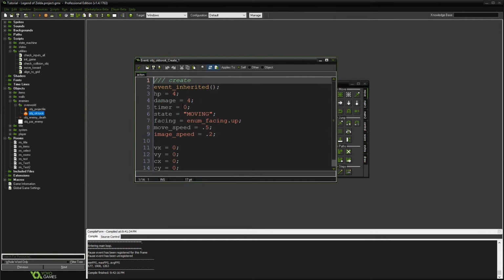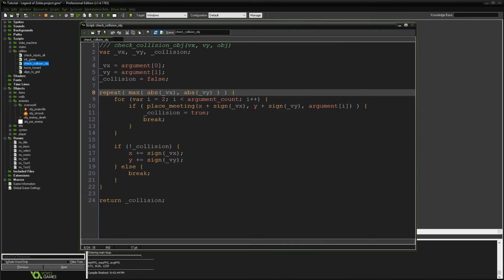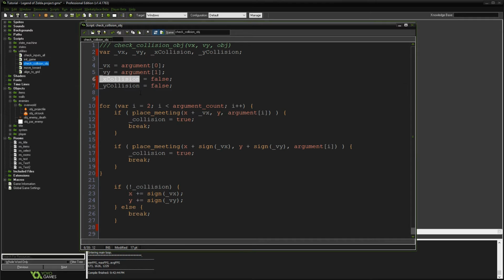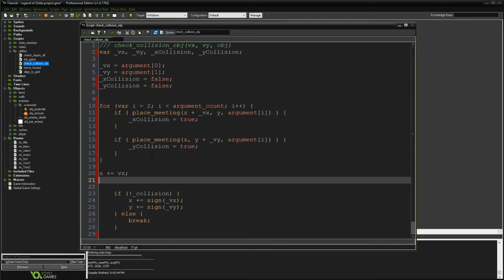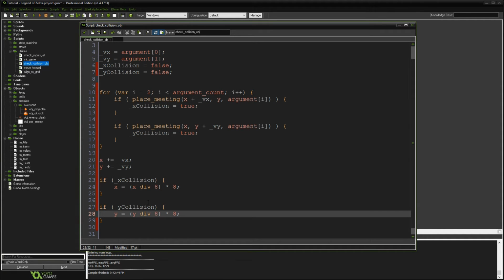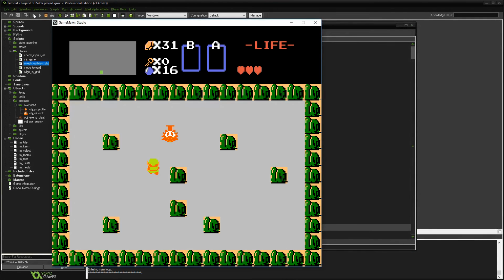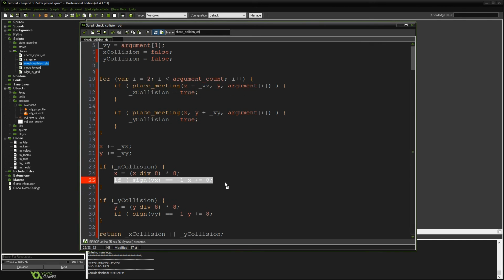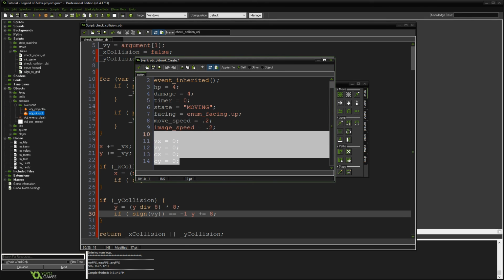Making Zelda in Game Maker: E017 - Fixing Sub-Pixel Collisions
How to deal with sub-pixel movement and collisions.